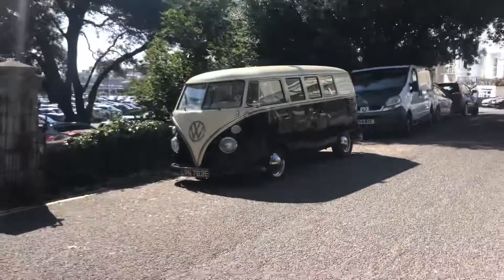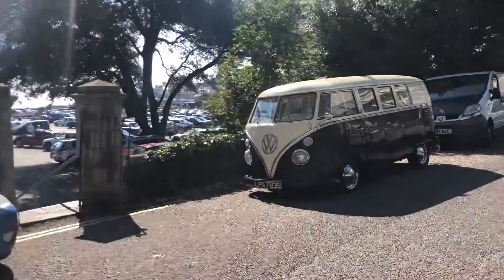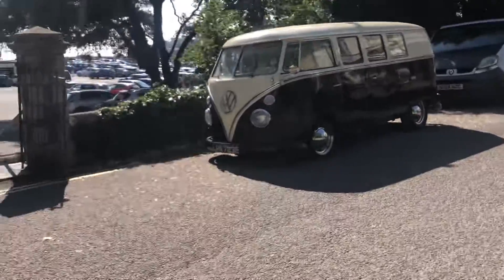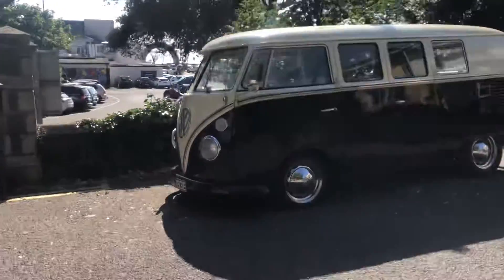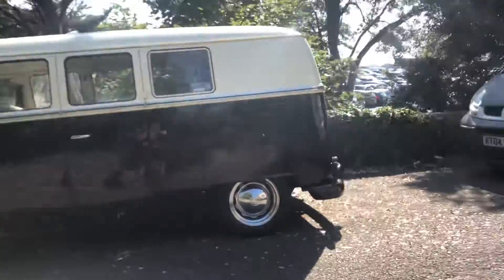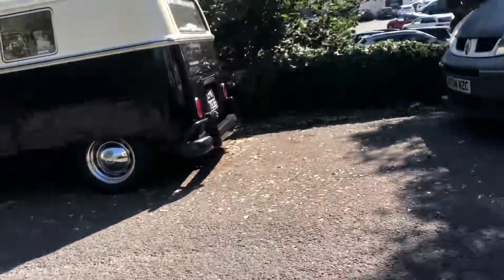My vw Splitscreen 1967 rhd